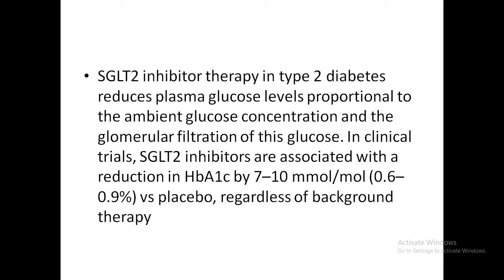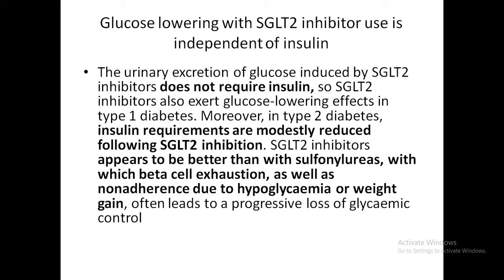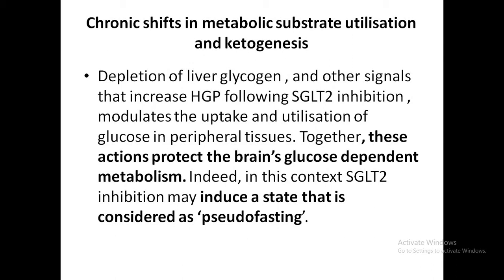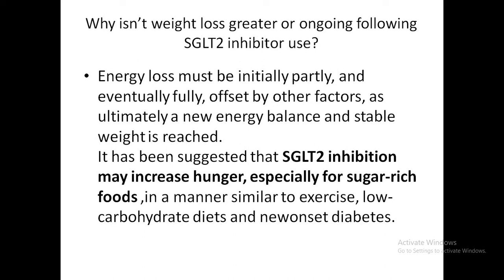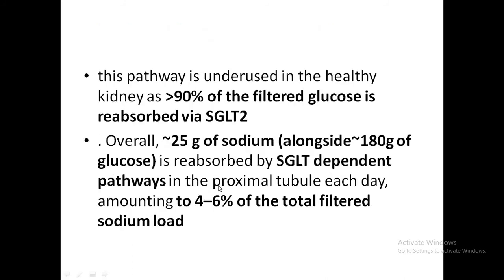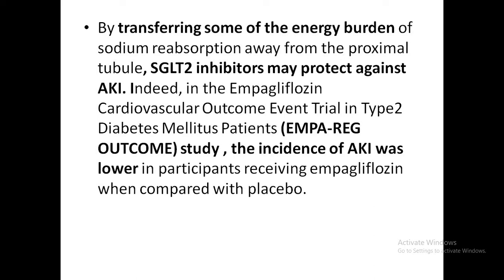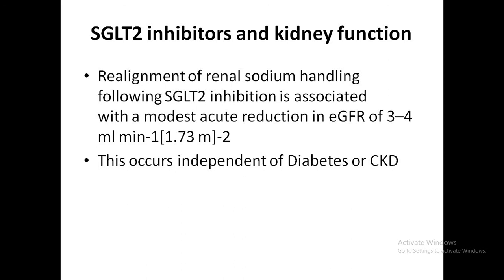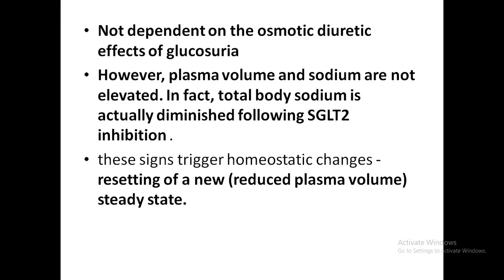SGLT Inhibitors and effects on Kidney, BP, Metabolism